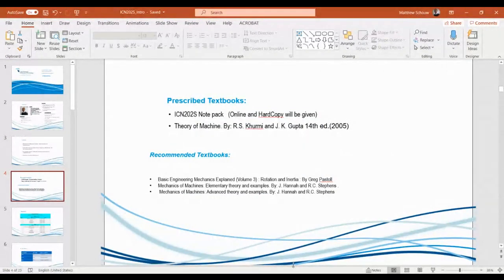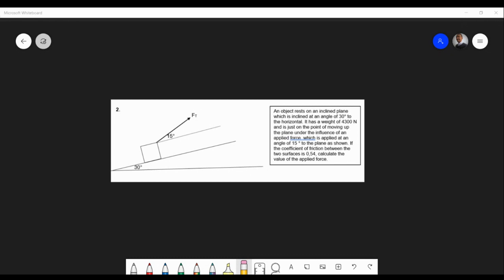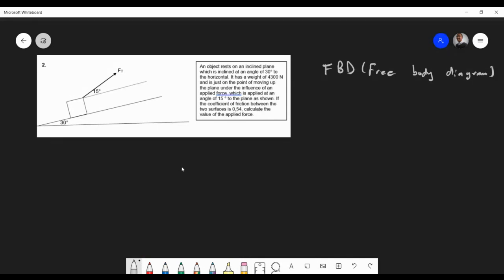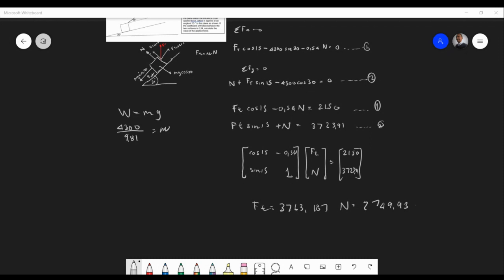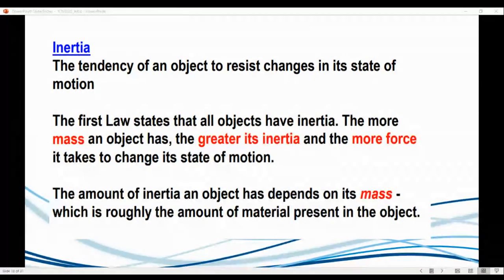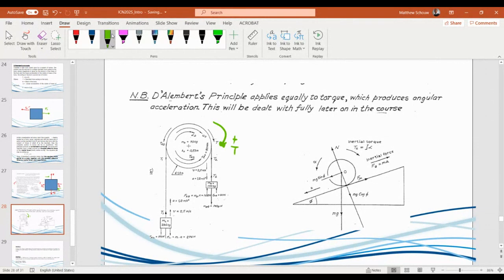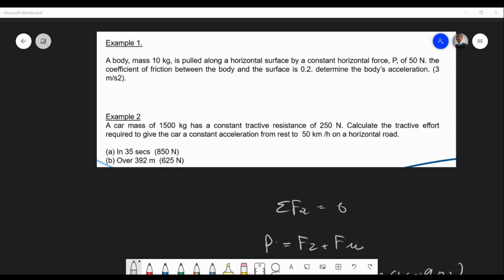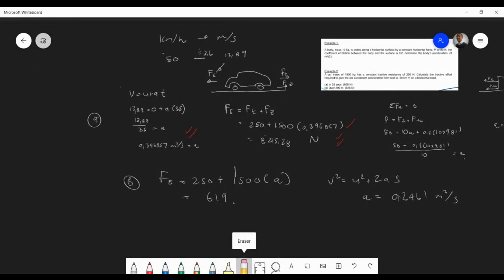Lecture 1 D'Alemberts Principle (2021)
My online lectures of  Internal Combustion Engines  II (ICN202S) in 2021 & 2022 . The textbook for the "Mechanics of Machines Notes based on "Mechanics of Machines: Elementary theory and examples. By: J. Hannah and R.C. Stephens", Khurmi R.S ,A Textbook of Engineering Mechanics -S.Chand & Basic Engineering Mechanics Explained (Volume 3) : Rotation and Inertia : By Greg Pastoll